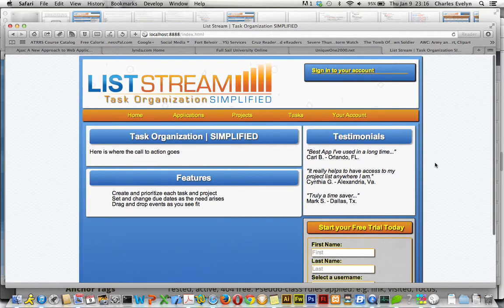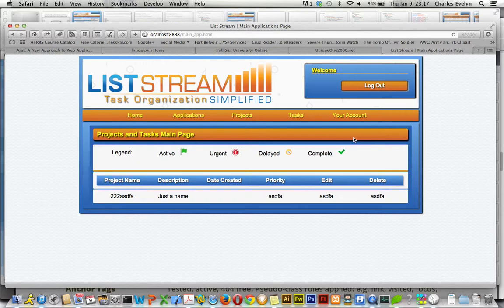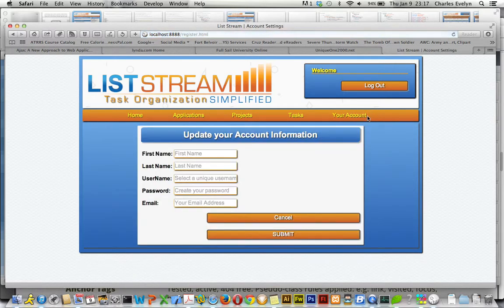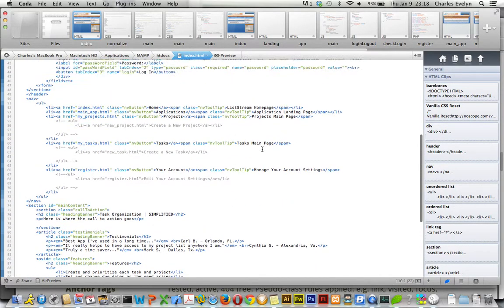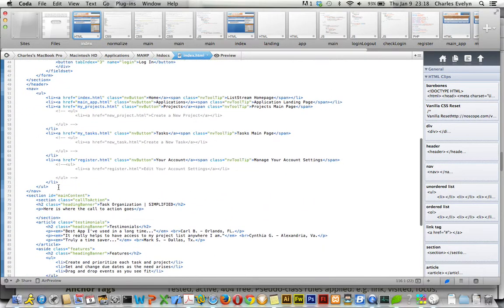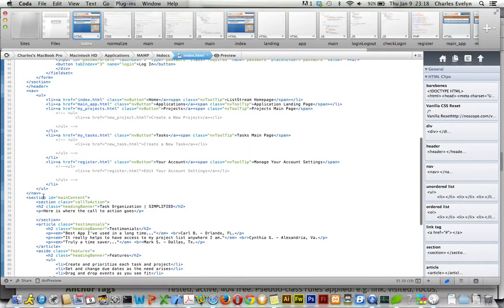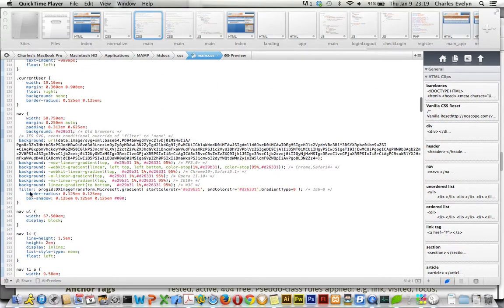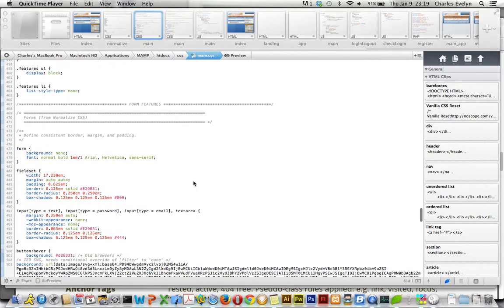Charles Evelyn Web Standards Review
Overview of one of my previous projects for discussion in Project Management and Assessment II (WDD)